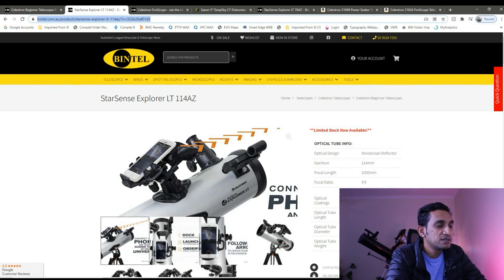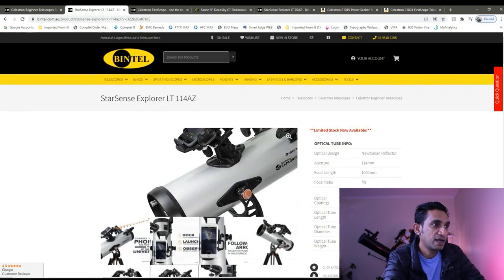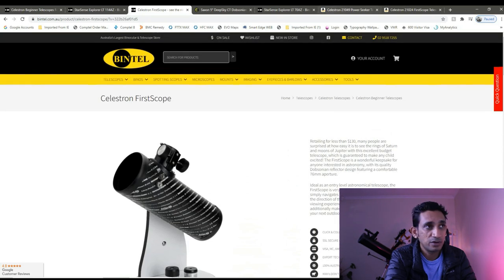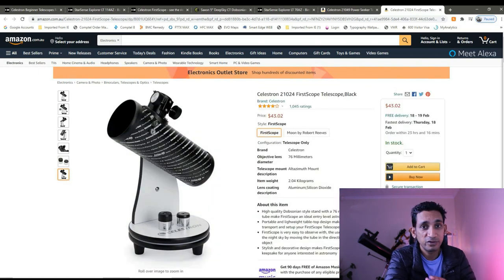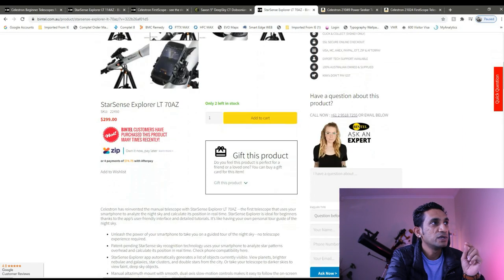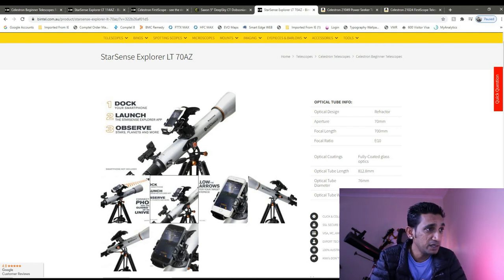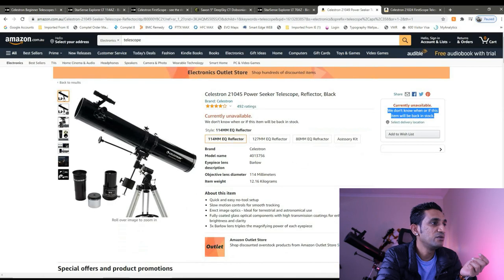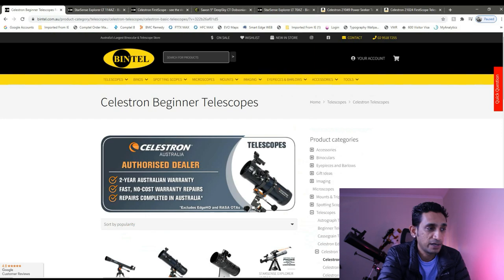Which Telescope to buy?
The tips and suggestions are based on my own experience and the choice of your purchase will be completely your own decision.

Do follow me on below social media platforms.